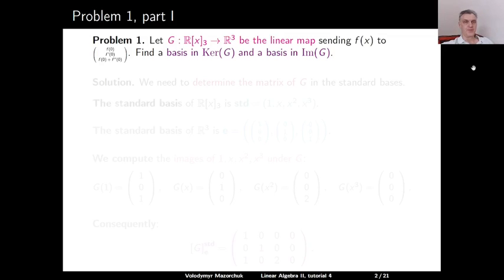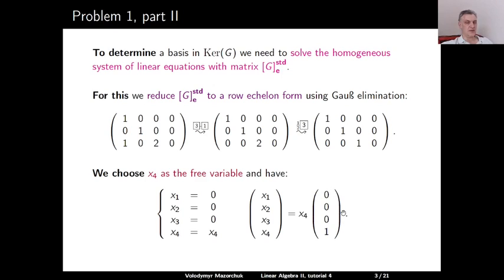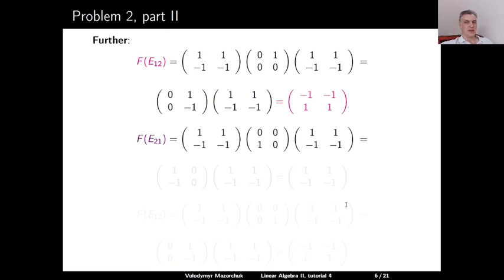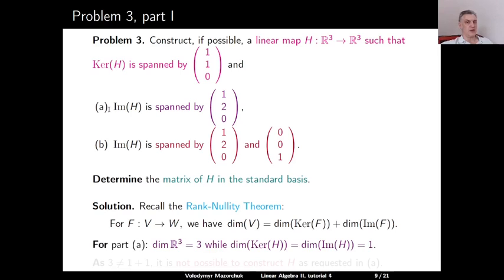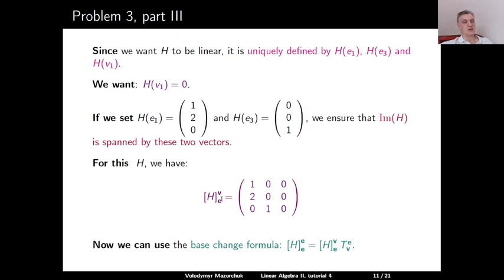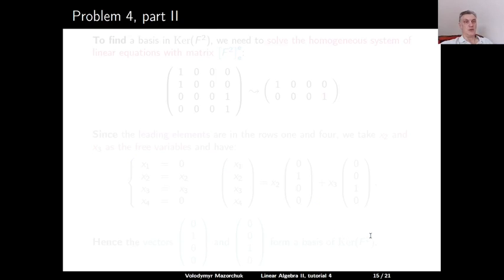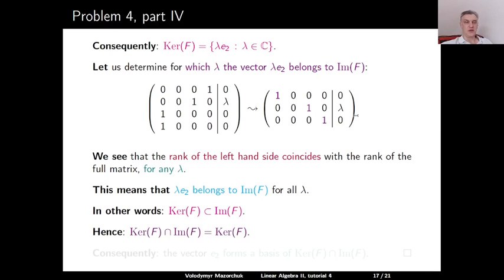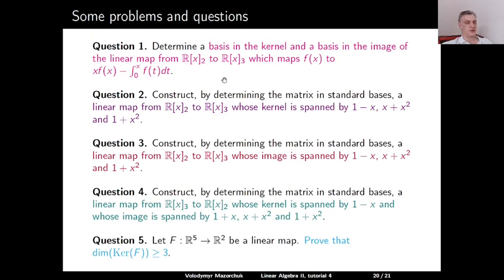Linear Algebra II, Tutorial 4: kernel and image (by Walter Mazorchuk)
Tutorial 4: kernel and image